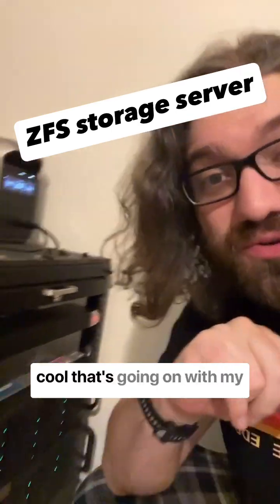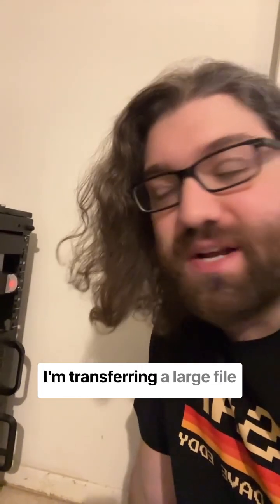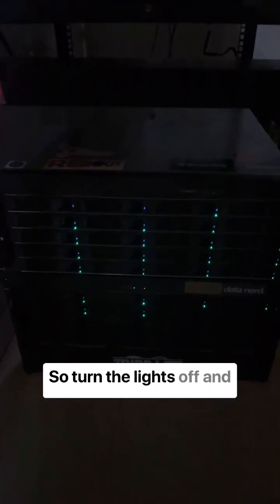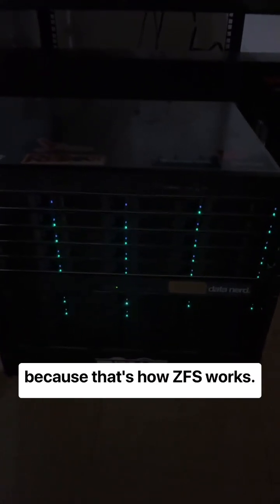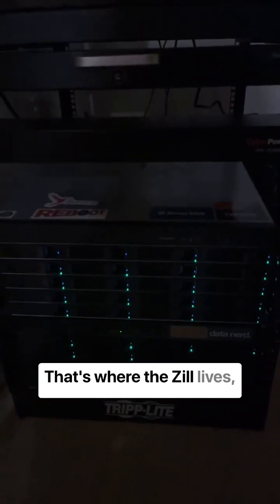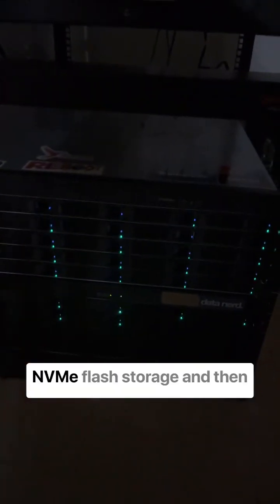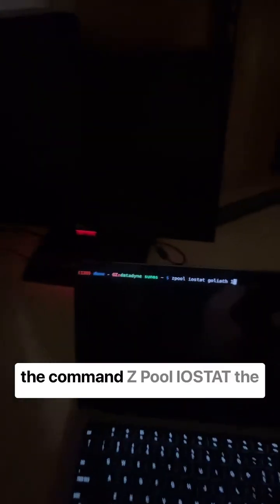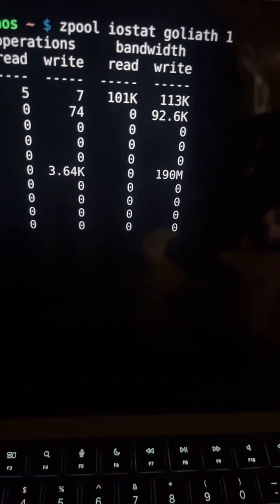how the ZFS zil will get flushed to disk every 5 seconds - i’m using NVME flash drive as the Slog